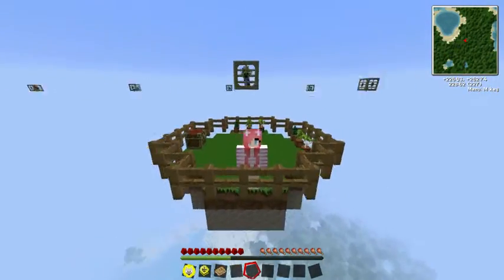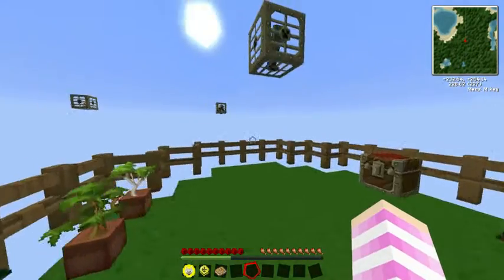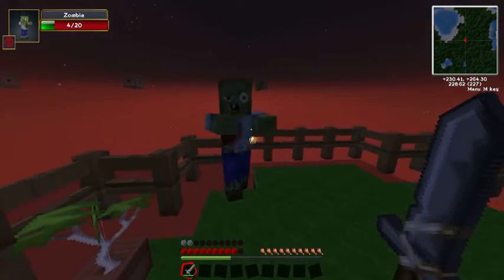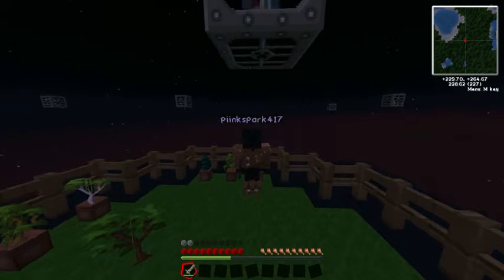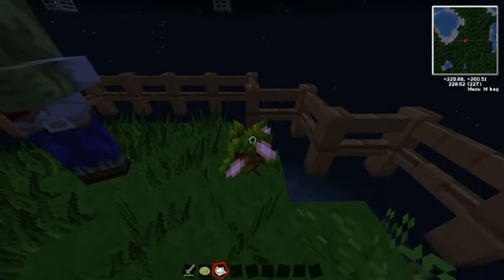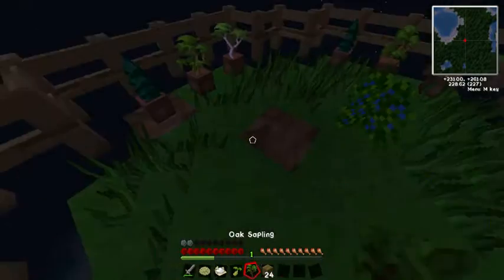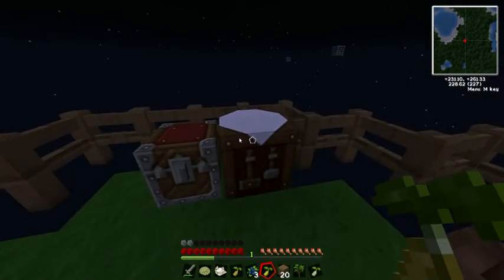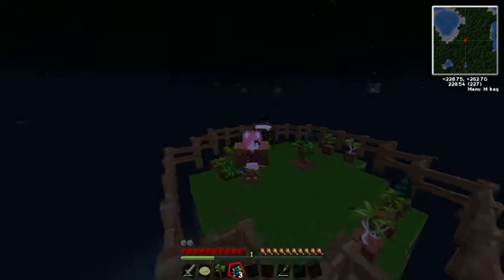Sky island challenge update video